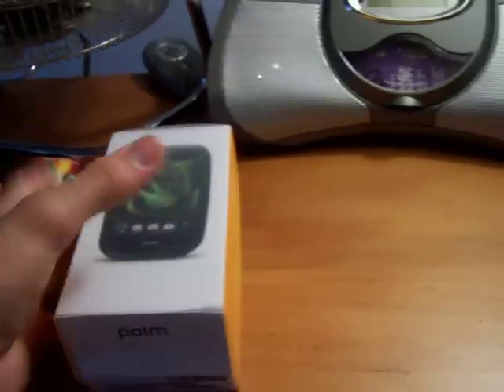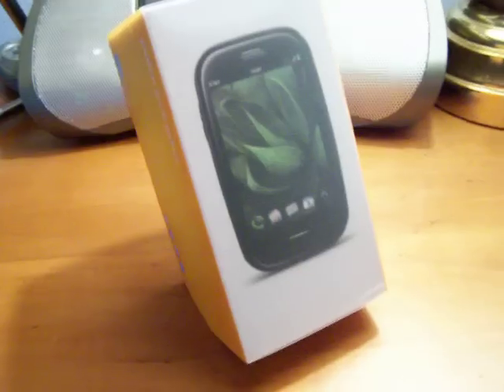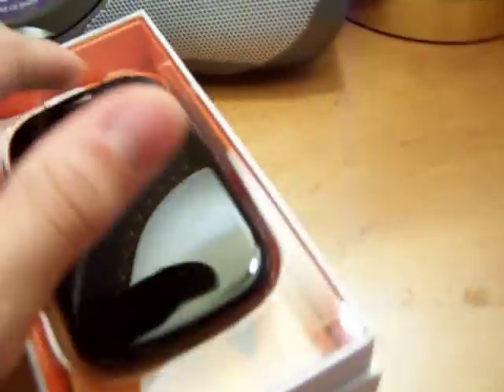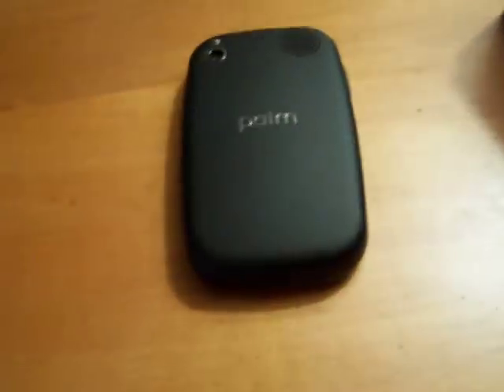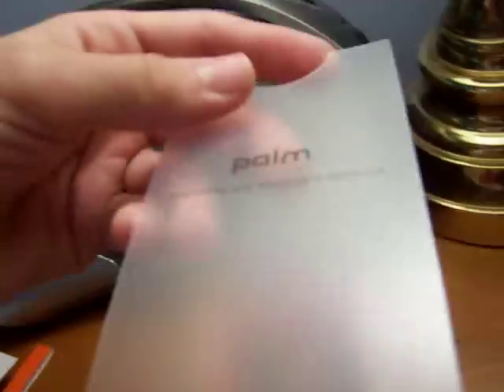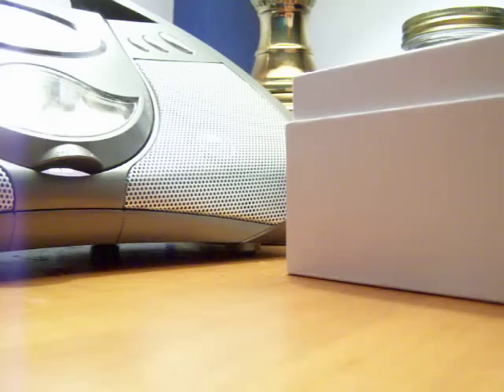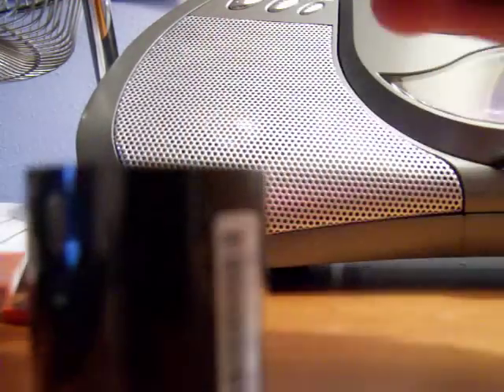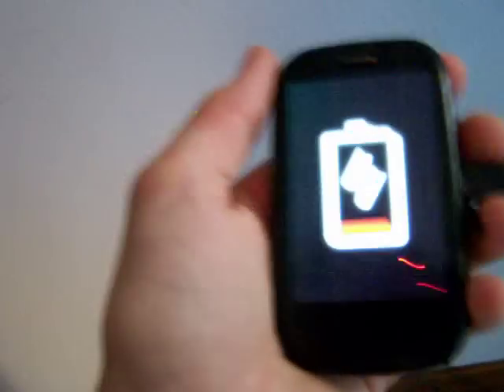Palm Pre Plus (AT&T) Unboxing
*Sorry for the unsteady camera* I finally get off of my AT&T GoPhone plan, and switch to a contract. I choose the Palm Pre Plus and i love it. The review is soon to come.